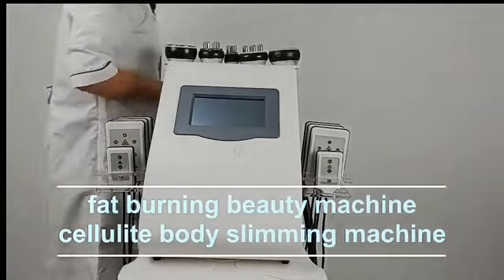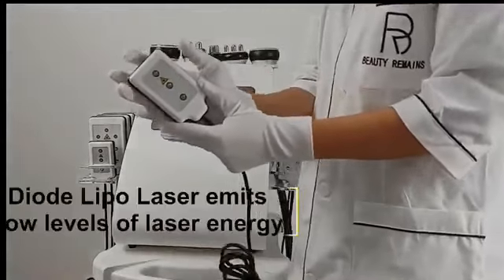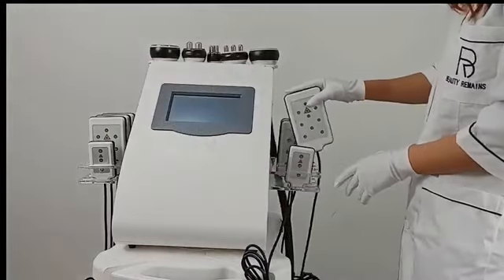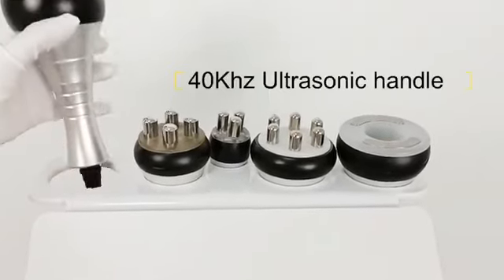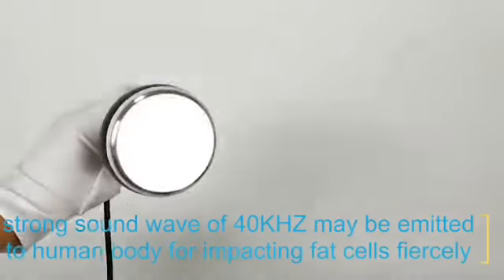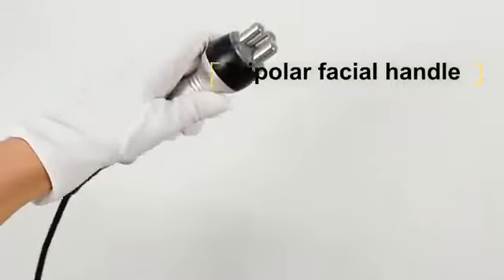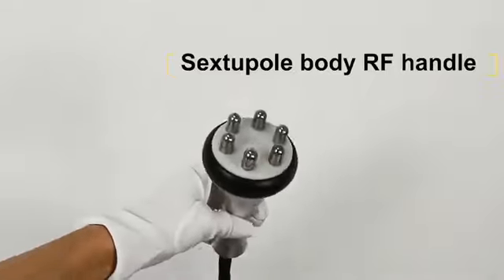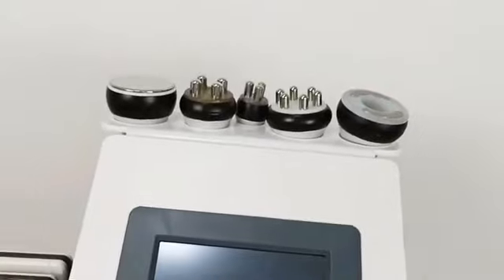40 Khz Ultrasonic Cavitation RF Vacuum Lipo Laser 6 in one Slimming Device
40 Khz Ultrasonic Cavitation RF Vacuum Lipo Laser 6 in one Slimming Device Biotronix Solution Forever®

40 Khz Ultrasonic Cavitation Device, RF Vacuum Lipo Laser Slimming Device, 6 in 1 Slimming Device, Ultrasonic Cavitation RF Machine, 40 Khz Cavitation RF Vacuum, Lipo Laser 6 in 1 Device,

HEAD FOR THE BODY By integrating with advance technology, increase local temperature, effectively remove excess body fat.
FOR VARUOUS PARTS For the waist, improvement of ovarian function, plastic waist, firm skin. For buttocks, plastic hips, firm skin. For the legs, pain in the legs, white skin, firm legs improve. For your face, tighten skin, firm facial contour, remove wrinkle and age spots.
HEAD Equipped with 3 functional beauty heads for treat different body part and ensures its high efficacy. This can lead to an effective consumption of calories and moisture in the fat cells and reduce the size of the fat cells.
HEATING FUNCTION The heating effect of wave can increase the temperature of the surface of the skin, accelerate blood circulation, increase the nutrients of skin cells. Promotes the absorption of nutrients through the skin.
TIPS FOR USE The probe must be in direct contact with the skin during beauty treatment. When adjusting the power, it should be adjusted according to your actual situation. Use circular movement or linear movement during exercise. Do not stay in the same part all the time, the movement must be continuous.

40 Khz Ultrasonic Cavitation RF Vacuum Lipo Laser 6 in 1 Slimming Device
6 in 1 Slimming Device – 40 Khz Ultrasonic Cavitation RF Vacuum Lipo Laser
Advanced 6 in 1 Slimming Machine – 40 Khz Ultrasonic Cavitation RF Vacuum Lipo Laser
40 Khz Cavitation RF Vacuum Lipo Laser Slimming Device – 6 in 1 System
Professional 40 Khz Ultrasonic Cavitation RF Vacuum Lipo Laser 6 in 1 Device
6 in 1 Ultrasonic Cavitation RF Vacuum Lipo Laser Slimming Equipment
Comprehensive 40 Khz Cavitation RF Lipo Laser Slimming Machine – 6 in 1
Ultrasonic Cavitation RF Vacuum Lipo Laser 6 in 1 Slimming Device
40 Khz RF Vacuum Lipo Laser 6 in 1 Slimming Device – Advanced Cavitation Machine
6 in 1 Slimming Equipment – 40 Khz Ultrasonic Cavitation RF Vacuum Lipo Laser
40 Khz Cavitation Slimming Device with RF Vacuum and Lipo Laser – 6 in 1
Advanced 6 in 1 Slimming Device – 40 Khz Ultrasonic Cavitation with RF Vacuum and Lipo Laser
40 Khz Ultrasonic Cavitation Lipo Laser 6 in 1 Machine for Effective Slimming
6 in 1 Ultrasonic Cavitation RF Slimming Device – 40 Khz Lipo Laser Machine
40 Khz Cavitation and RF Vacuum Lipo Laser Slimming Device – 6 in 1 Equipment
Professional Ultrasonic Cavitation 6 in 1 Slimming Machine – 40 Khz RF Vacuum and Lipo Laser
6 in 1 Slimming Device with 40 Khz Ultrasonic Cavitation RF Vacuum and Lipo Laser
40 Khz Ultrasonic Slimming Device – 6 in 1 Cavitation RF Vacuum Lipo Laser Machine
6 in 1 RF Vacuum Lipo Laser Slimming Machine with 40 Khz Ultrasonic Cavitation